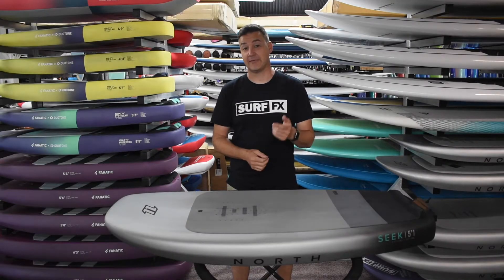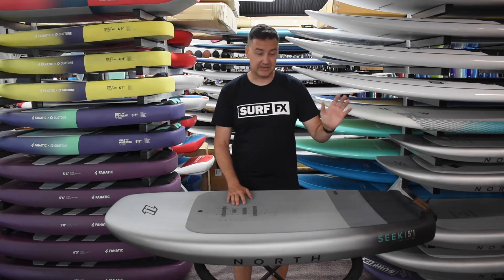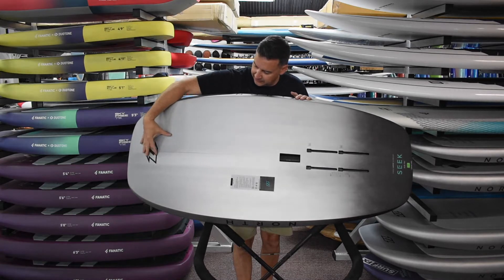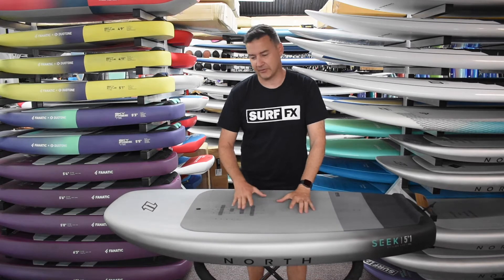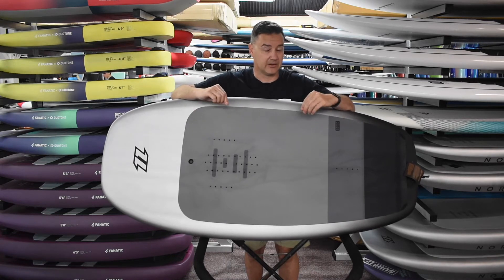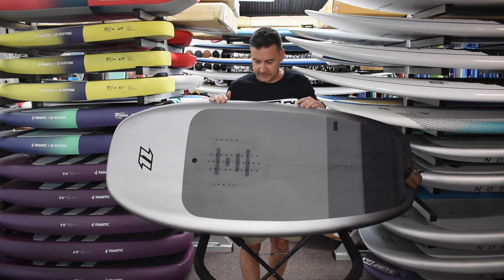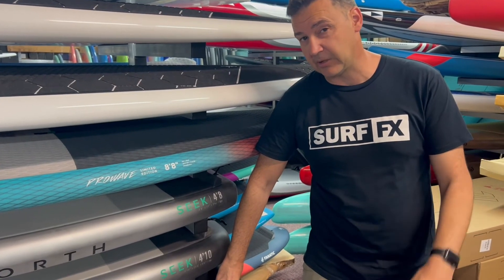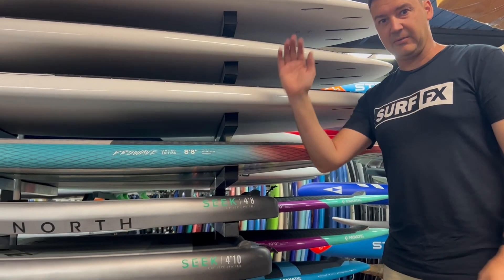North Seek 2022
The 2022 Seek is balanced for a cleaner release and a more comfortable stance. Its longer waterline improves speed and acceleration. We’ve rearranged the volume distribution in the board for excellent stability on takeoff and touchdown, where every movement counts. And increased nose rocker improves the wave-fit and enables easier lift up onto the foil.